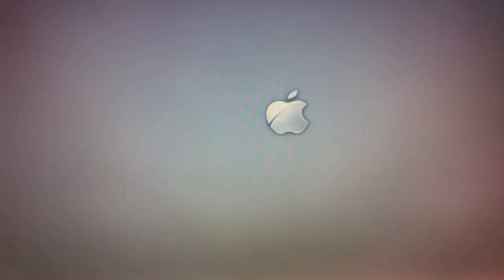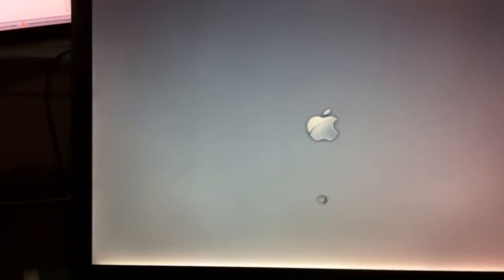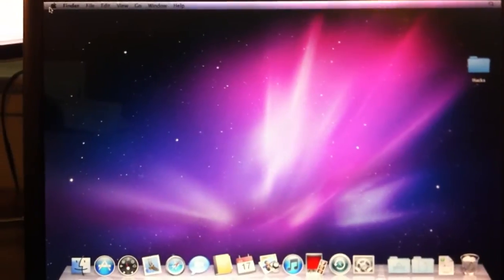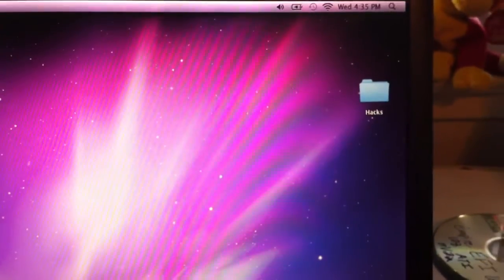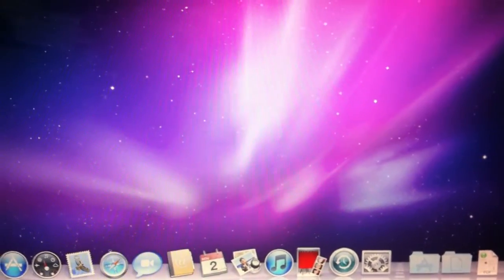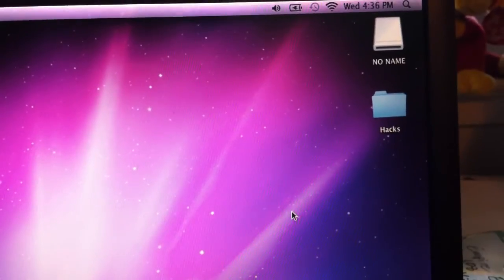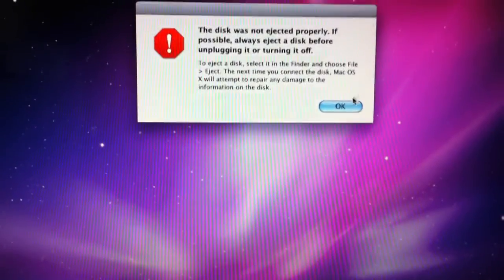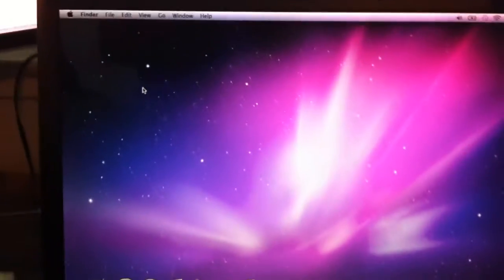Dell Vostro 1500 Boot Mac OS X Snow Leopard 64-bit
Dell Vostro 1500 Hackintosh OS X Snow Leopard 10.6.7.  Used EmpireEFI 1.08 to install the Retail version of Mac OS X 10.6.3.  Then Combo Update it to 10.6.7. Used TonyMacx86's Multibeast 3.9.1 to install the Chamleon BootLoader with Autopatched DSDT.  Installed AppleBCM440XEthernet.kext, Broadcom43XXfamilyRev2.kext, VoodooBattery.kext, VoodooHDA 2.7.2.